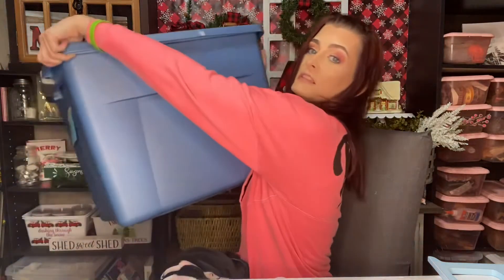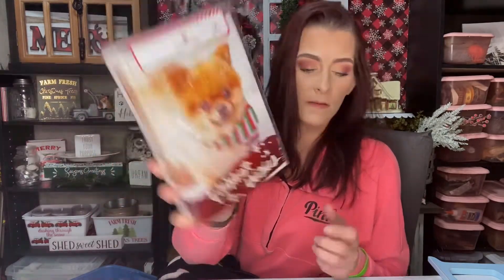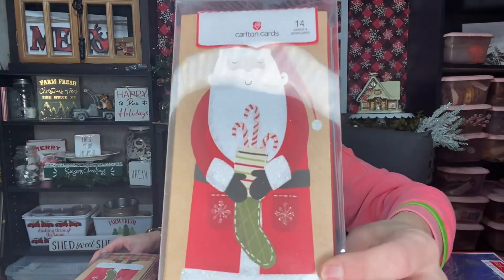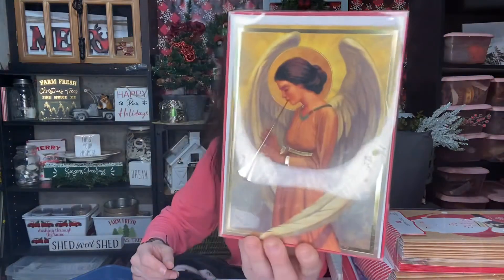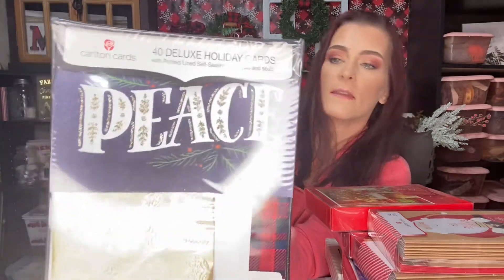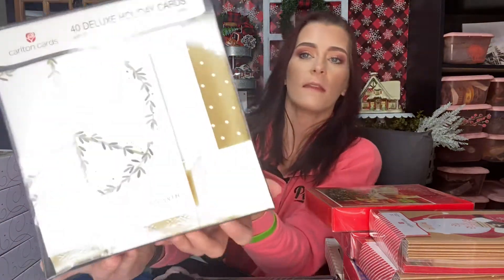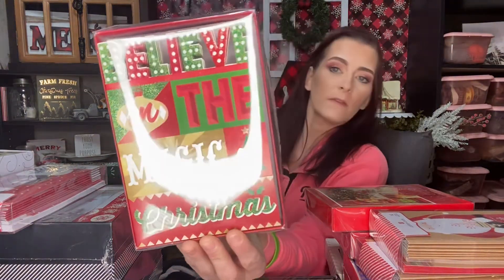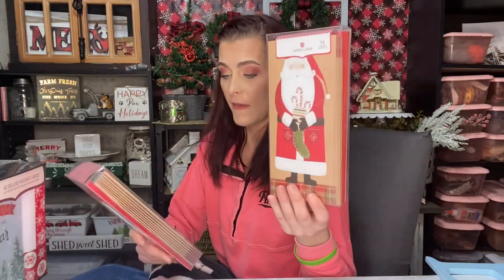CHRISTMAS CARD COLLECTION AND CHRISTMAS CARD EXCHANGE!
The Mak of all trades is back at it again! Today I’m bringing you a Christmas card video, let’s go through the huge tote I have full of Christmas cards and figure out which cards we want to use this year! Plus I want to extent an investigation to all of you to participate in a Christmas card exchange... I would love to send you all Christmas cards! So if anyone out there in YouTube land wants to send me a Christmas card I would absolutely love it and to be able to send you one back! Merry Christmas! 🎄

Makenzie Bremer
13505 South Mur-Len

Makenzie-DRFBOGZD

Makenzie Bremer
13505 South Mur-Len